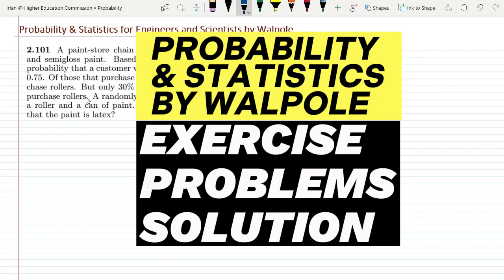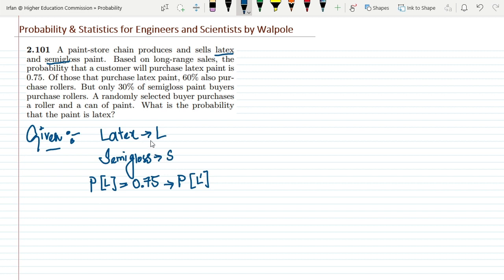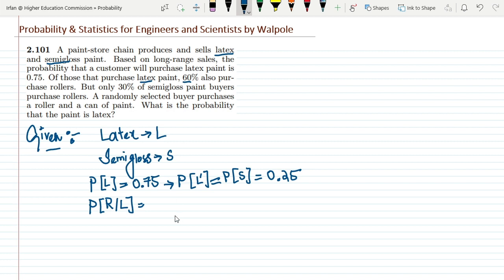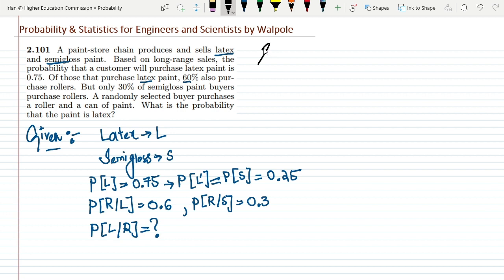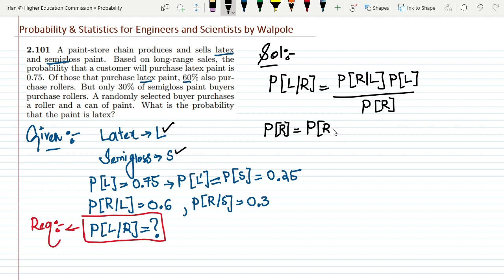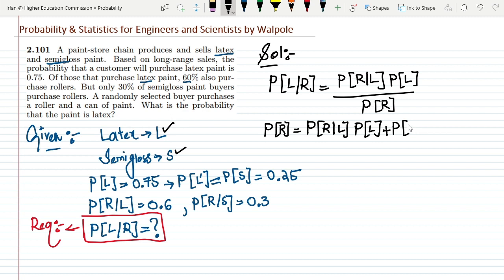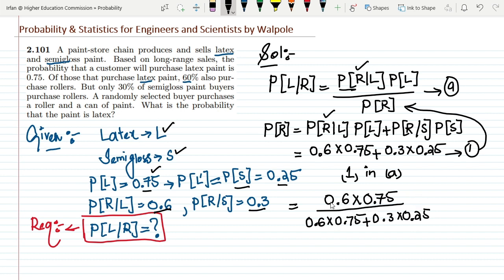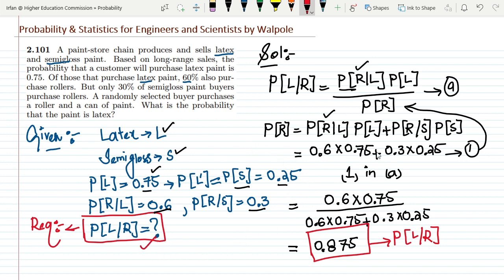Probability & Statistics for Engineers & Scientists by Walpole | Solution Chap 2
The conceptual overview of a Bayes theorem has been explained with the help of examples.

2.101 A paint-store chain produces and sells latex and semigloss paint. Based on long-range sales, the probability that a customer will purchase latex paint is 0.75. Of those that purchase latex paint, 60% also purchase rollers. But only 30% of semigloss paint buyers purchase rollers. A randomly selected buyer purchases a roller and a can of paint. What is the probability
that the paint is latex?

Happy Learning :-)